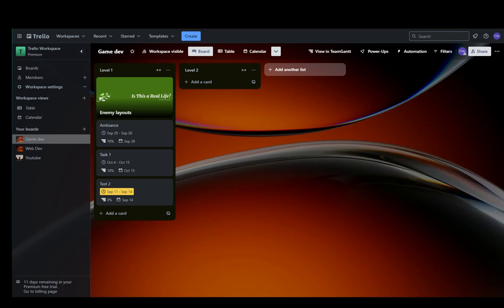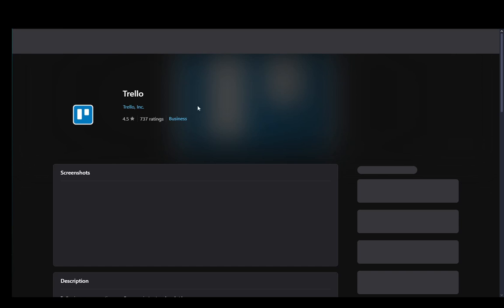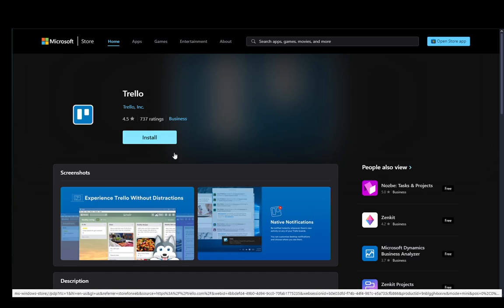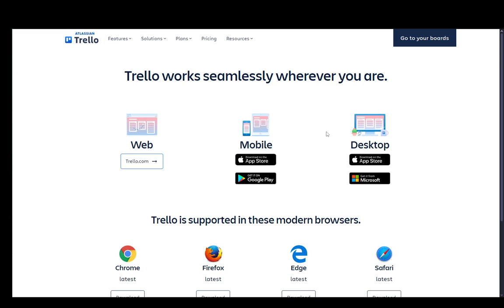How To Get Trello On Pc Tutorial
Today we talk about get trello on pc,trello tutorial,how to use trello,trello for beginners,trello tutorial for beginners